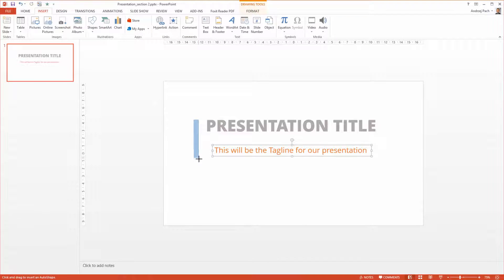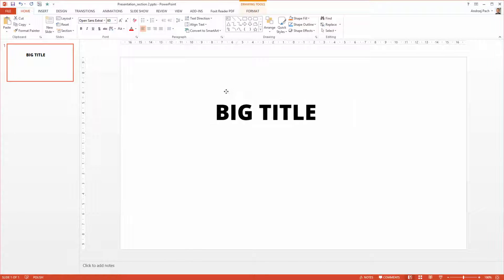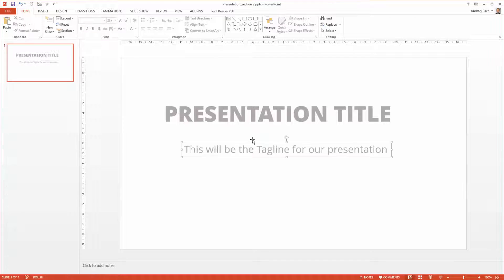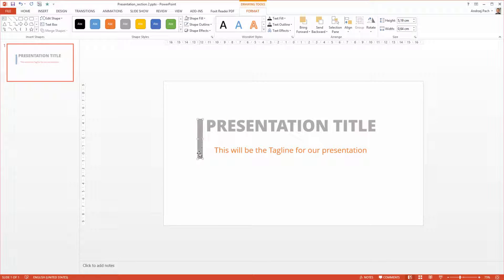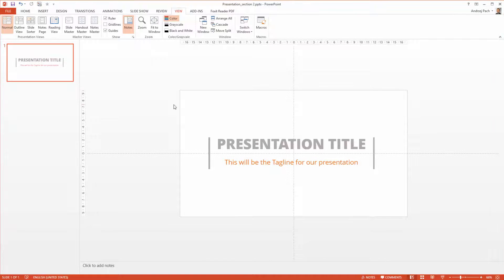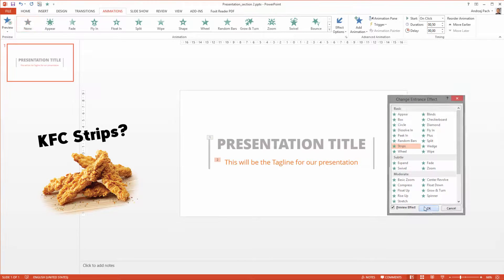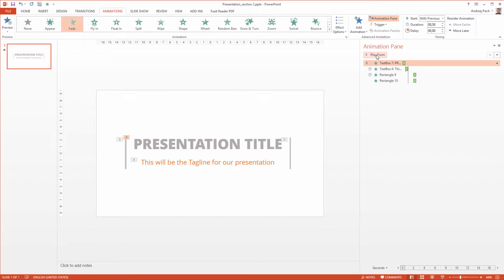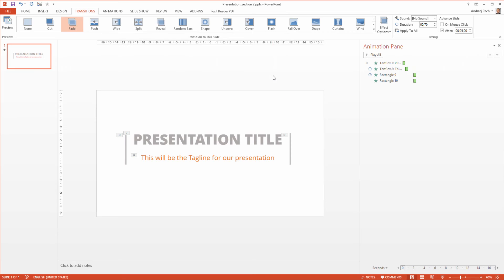Master PowerPoint 2013 Presentation & Design - Slide 1. Title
This is an excerpt from the "Microsoft PowerPoint 2013 - Master Powerpoint Presentation" course. Enjoy this lesson for free and if you are interested in more relevant content visit my Udemy page. You can also use the special discount links below for full access to premium content of my PowerPoint and After Effects courses.

➥ WANT TO GET BETTER AT PPT? MY COURSES FOR $10:
PowerPoint Masterclass: